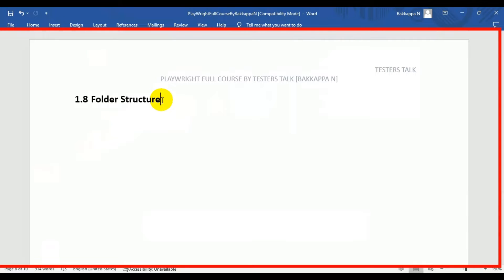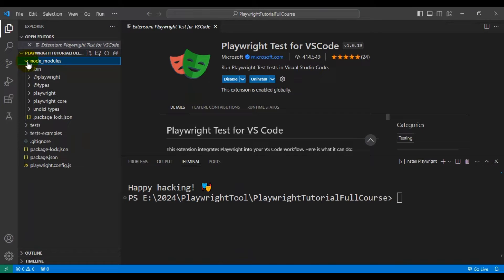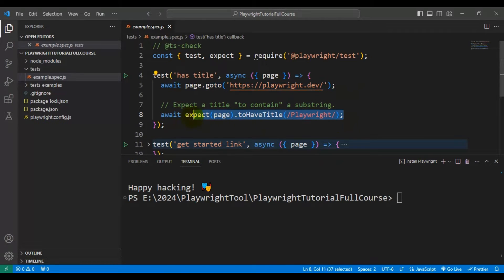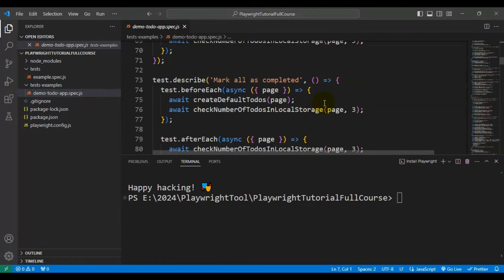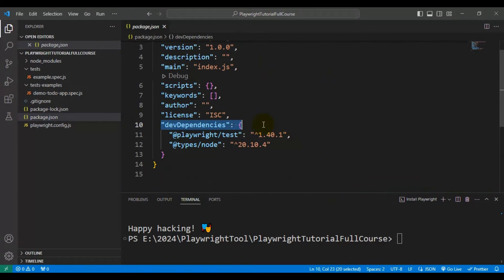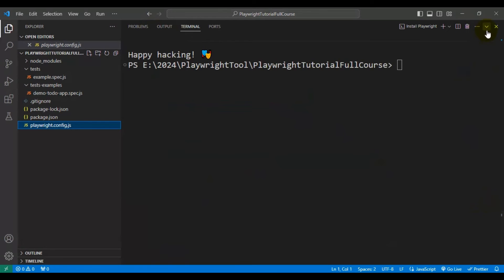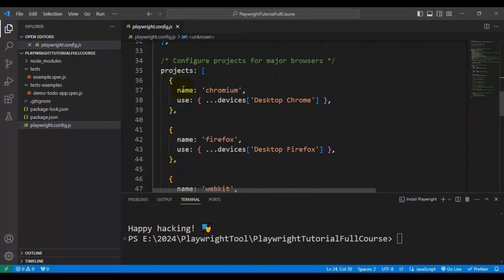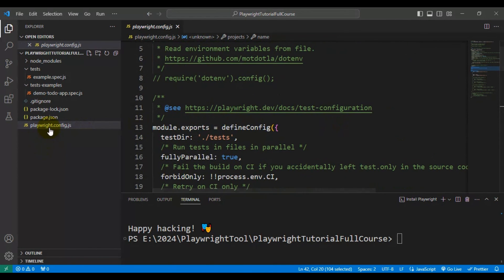Playwright #9 Playwright Folder Structure